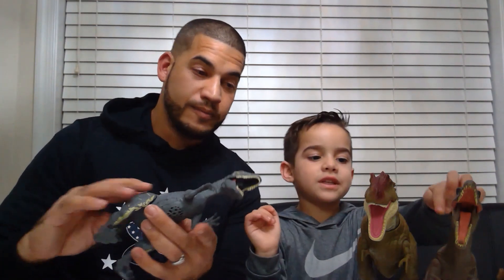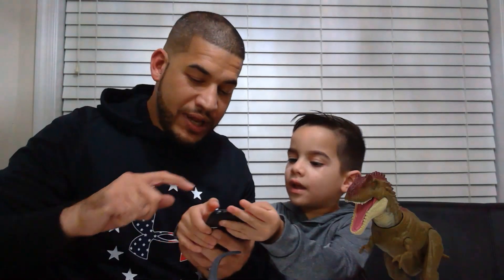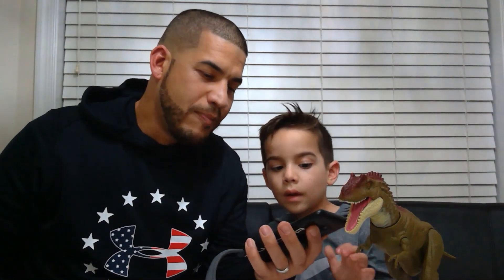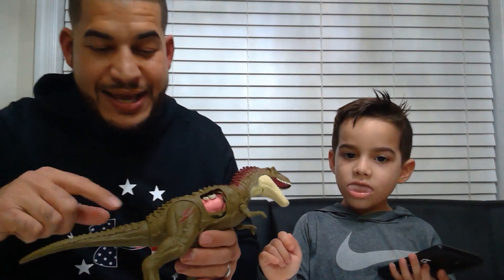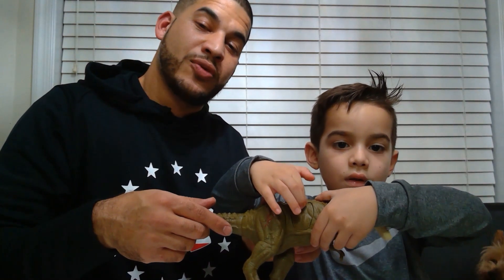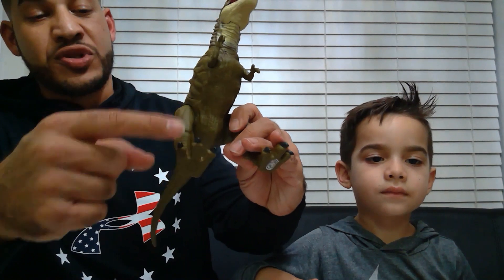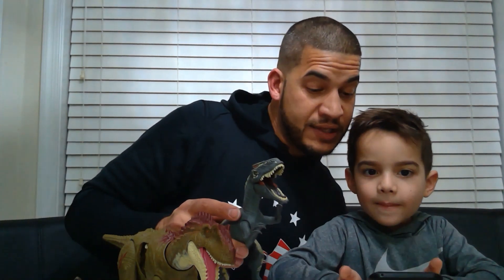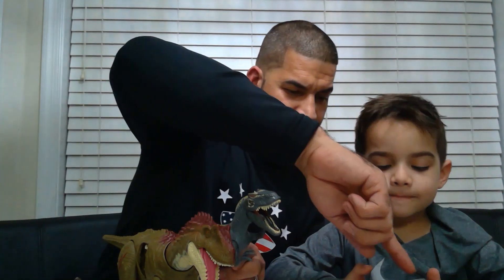JURASSIC WORLD DINOSAUR FACTS - STEVIE TV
Hey kids! Watch my dad and I play and learn about these cool Jurassic World Dinosaurs. Enjoy!